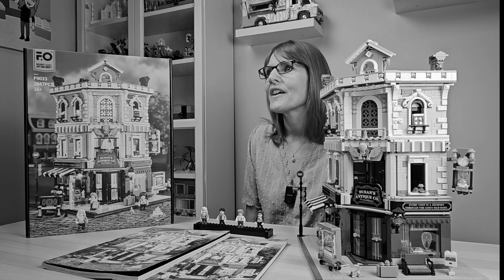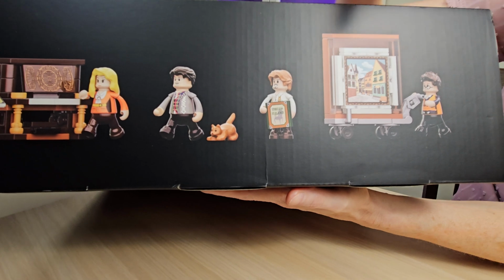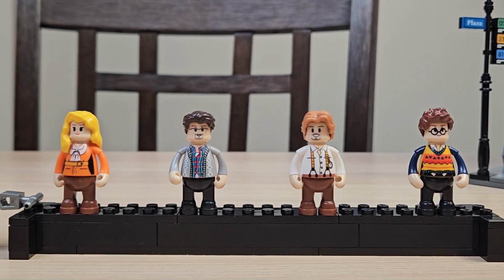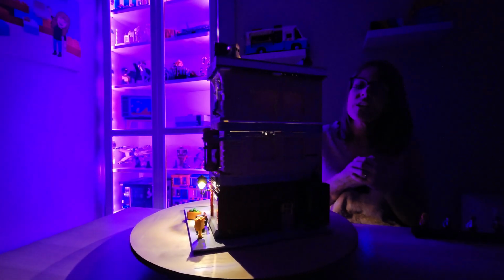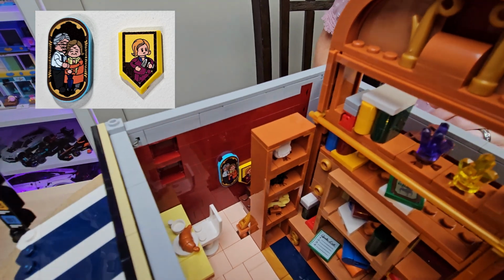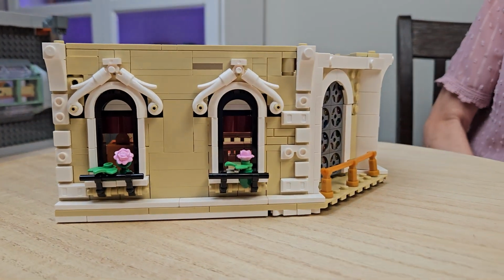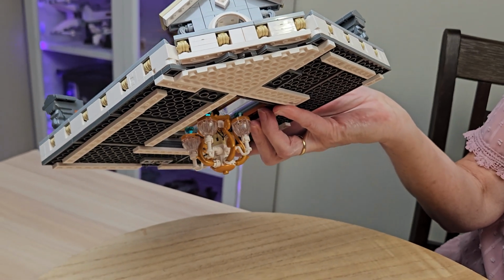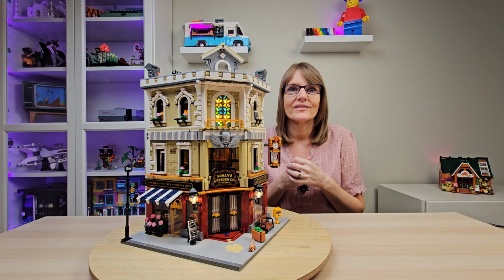FunWhole Antique Store: Let's Review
The FunWhole Antique Store Susan's Antique Co "Every visit is a journey through the good old days." The European Architecture oozes through this amazing Street view building. The set is F9033, there is over 2800 pieces with lights, and ALL the Pieces are Printed, that's right, NO STICKERS. There are so many more fine details throughout. Join us as we take an in-depth look at the latest offering from FunWhole. @funwhole should be extremely proud of this set, they have released a wonderful product🥰

The FunWhole Antique Store will be Officially available on July 19, 2024 (This Friyay😊) .

Want a different FunWhole set? Save at least 10% on other Funwhole sets across their site using the same code SheClicksBricks

Chapters
0:00 – Intro
0:17 – Specs & Savings
1:04 – Who is FunWhole
1:32 – Box Art
2:49 – The Manuals
4:48 – Minifigures
5:54 – Let's 360 the set
6:55 - 360 Lights Out
7:36 – 1st Floor
9:44 – 2Nd Floor
11:49 – 3rd Floor
13:32 – The Roof
14:13 – Let's Talk Lights
15:15 – Things I would Change
15:49 – Better Than Lego?